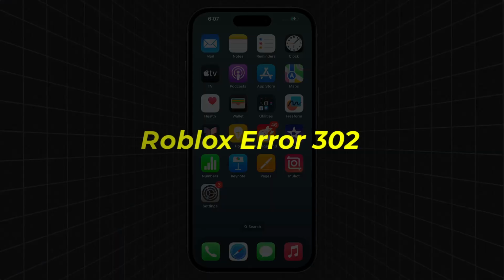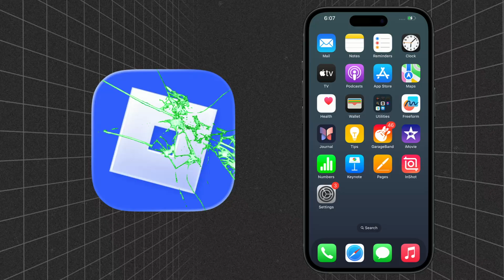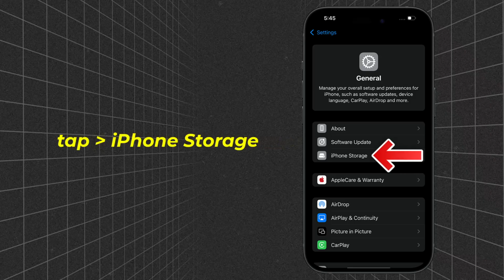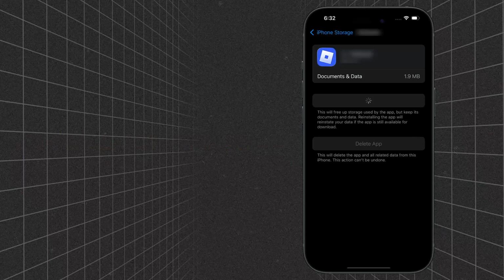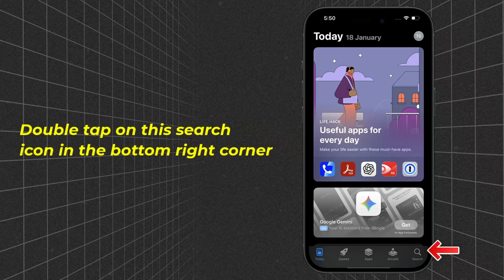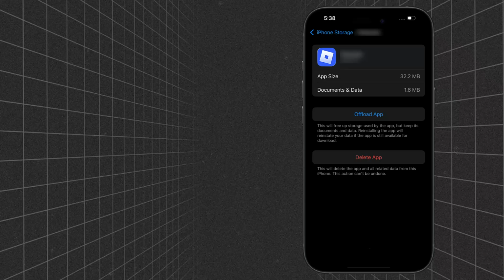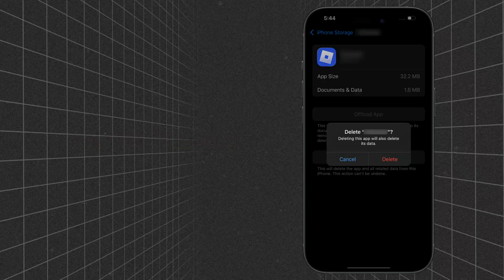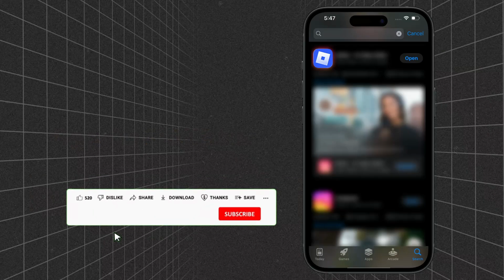How to FIX Roblox Error Code 302 (FIXED)